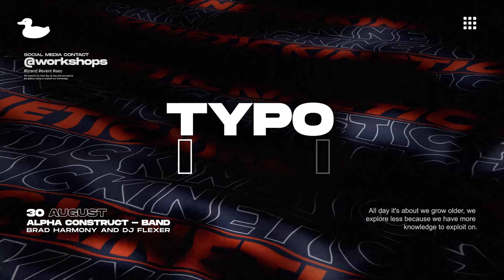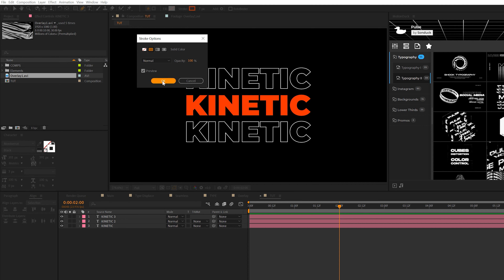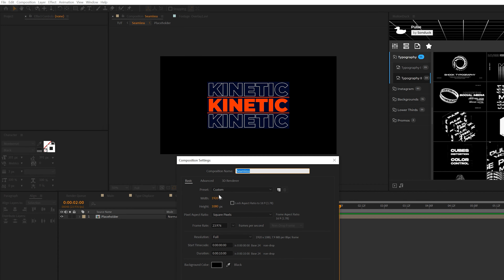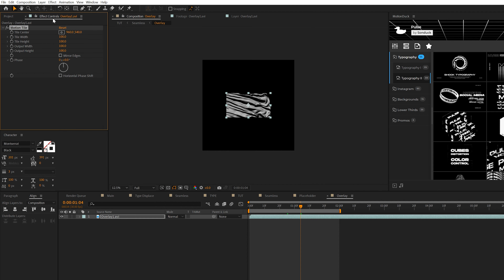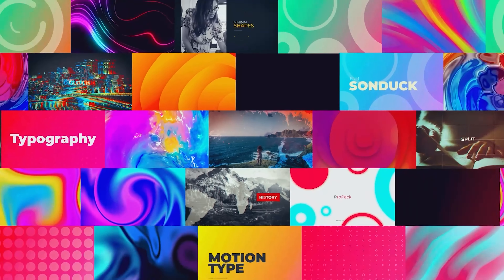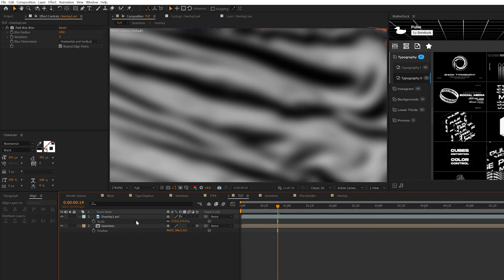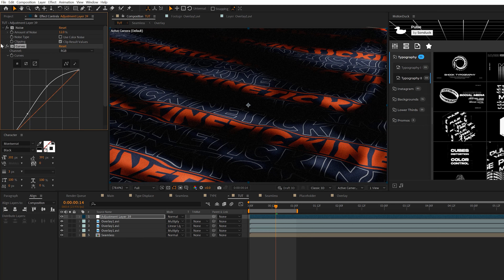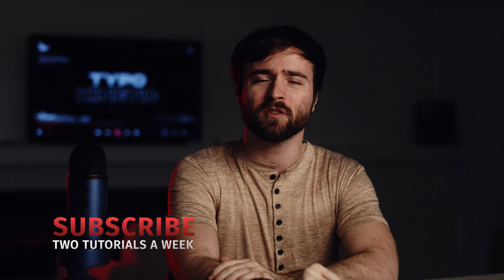Create Crazy Distorted Ripple Typography in After Effects | Tutorial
15,000+ AE & PR Templates - We're cranking up the crazy motion graphics. In this After Effects tutorial, create this wavy seamless typography title with contrasted lighting effects. To create the wave and lighting effect, we'll be using a simple overlay asset to take our After Effects project to the next crazy level!

Timecode:
0:00 Intro - Smash that like button!
0:25 Step 1 - Title Design & Setup
2:09 Step 2 - Create a Seamless Design
2:53 Step 3 - Create a Distorted Wave Effect
3:55 15,000+ Templates
4:27 Step 4 - 3D & Contrasted Lighting Effect
5:28 Step 5 - Creative Effects
7:15 Outro - Subscribe for More!